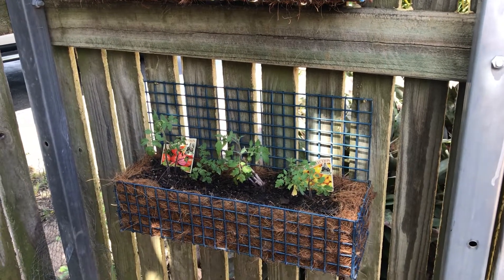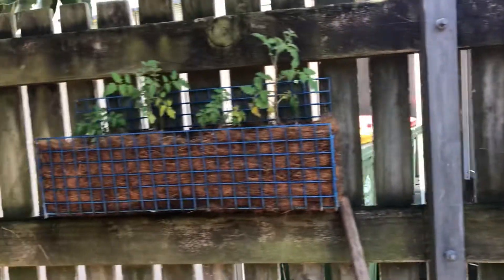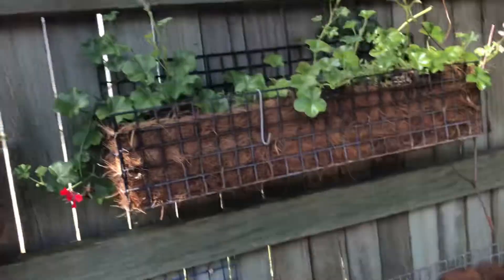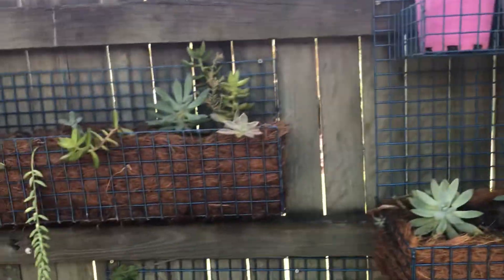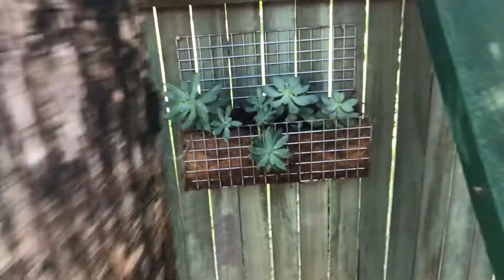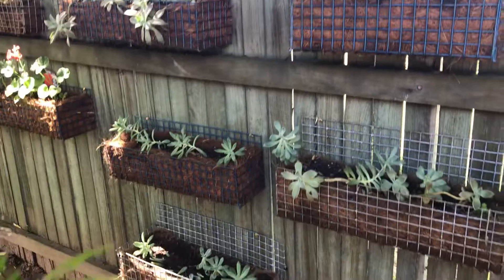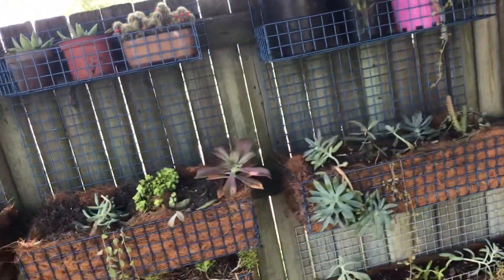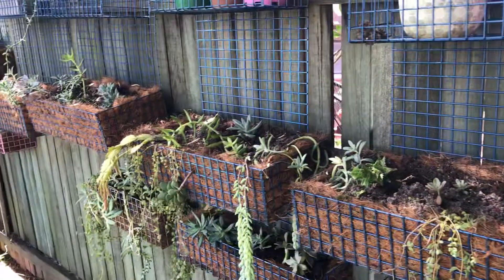Our plant cages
We make these cages and line them with coconut fibre and I cut out the cage with my grinder and then Braiden bends them to shape and I then weld them together and then Braiden paints them with hammer tone paint …. Bloody awsome mate